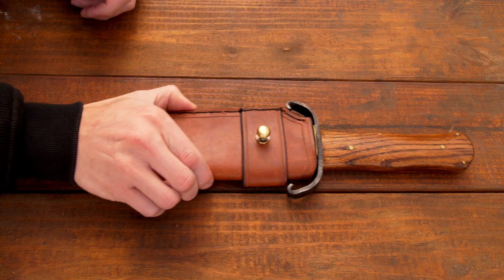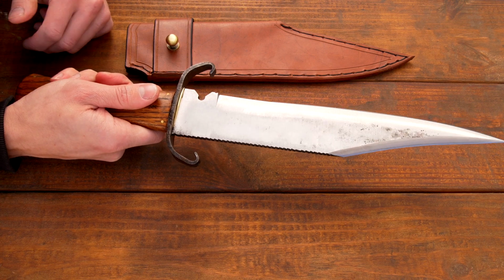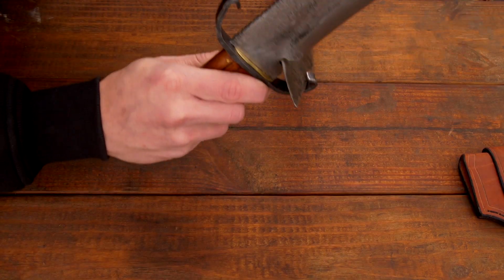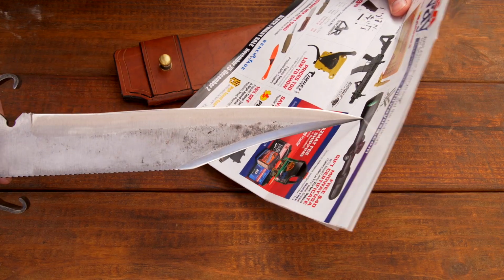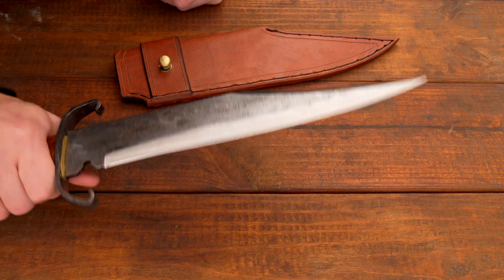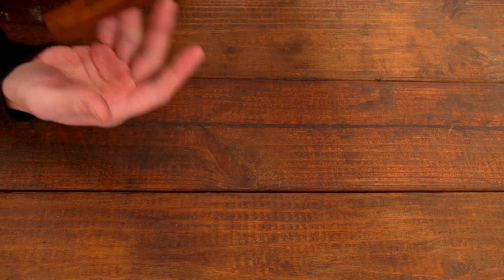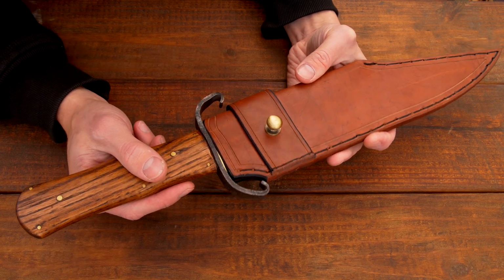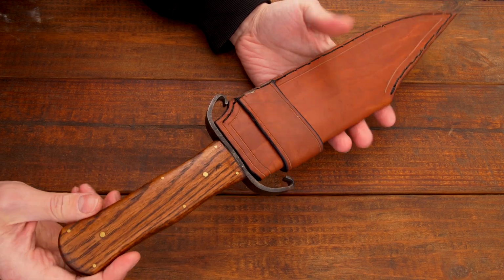Knife of the Week: Custom Blade-Catcher Bowie headed to Alaska